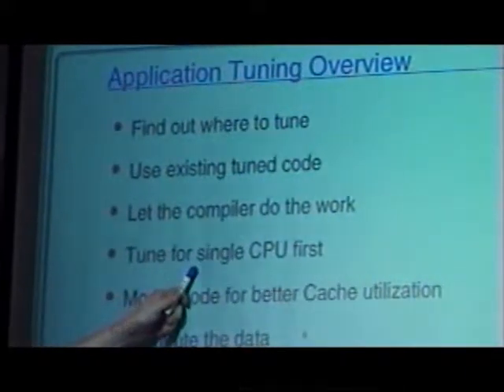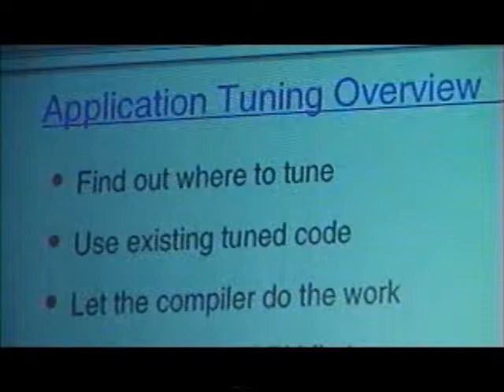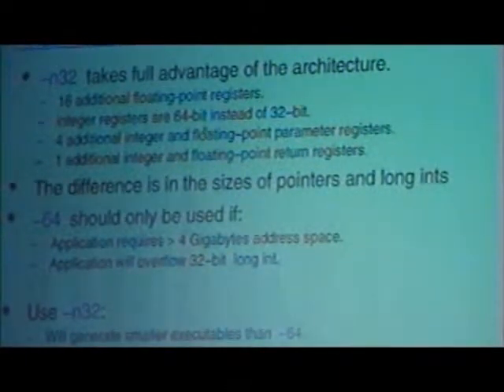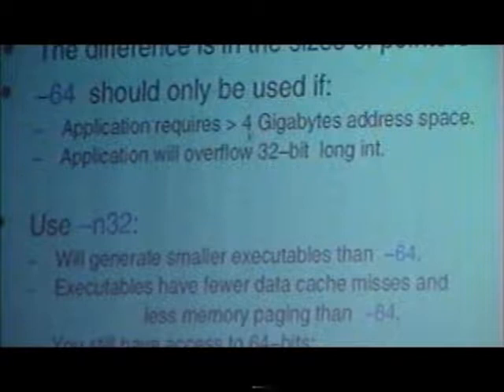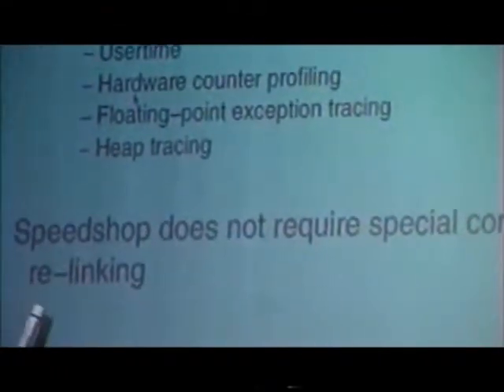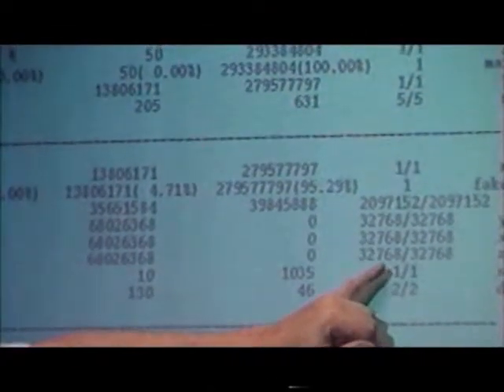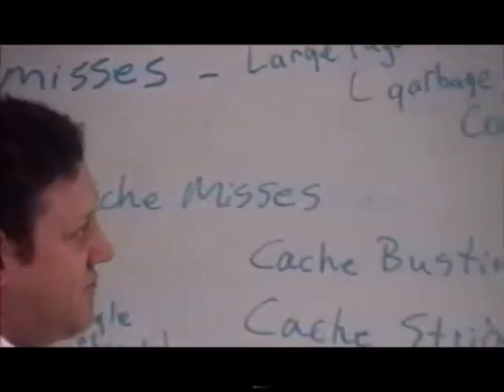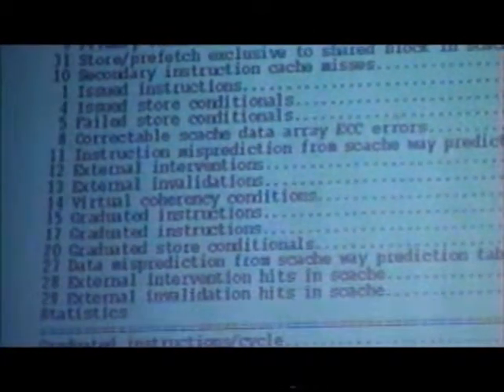Origin Performance Evaluation and Tuning part 7b Application Tuning